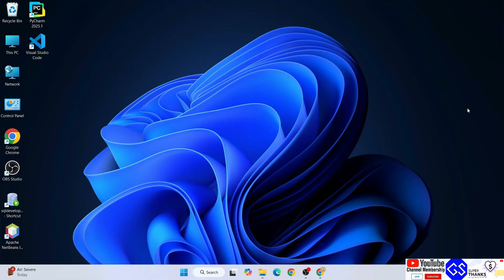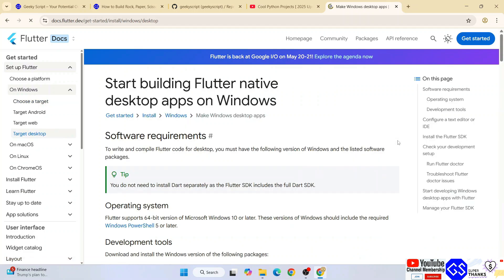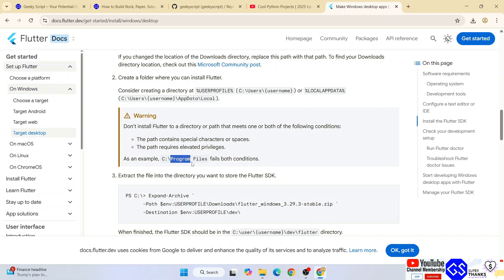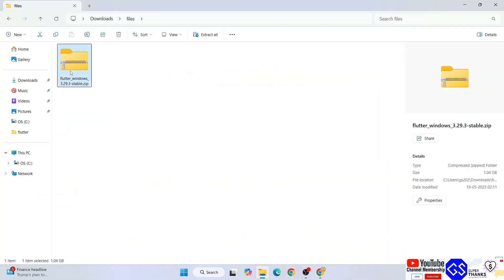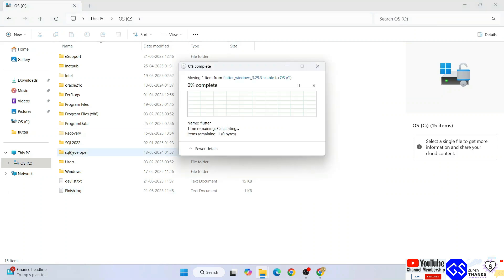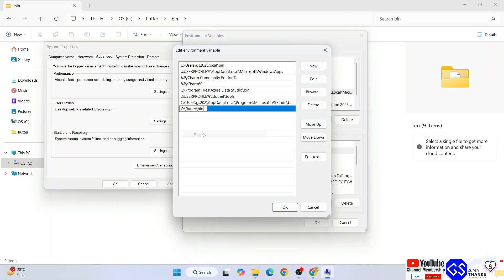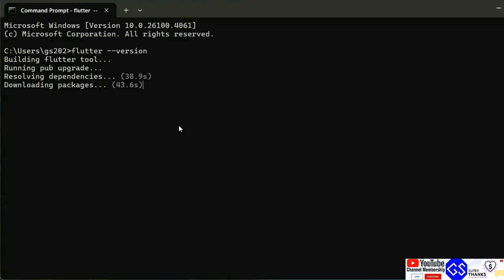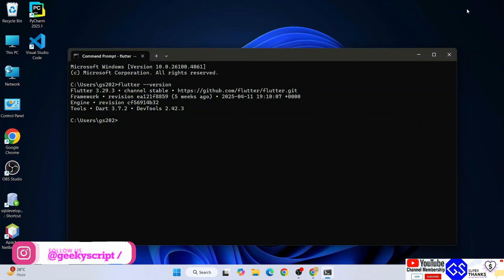How to Install Flutter on Windows 10/11 [ 2025 Update ] Flutter Setup Tutorial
Hello Everyone! Today in this video I am going to step-by-step guide you on How to install Flutter on Windows 10/11. Windows (64-bit)

Now let's begin our Java Installation.

Step 1. How to Download Flutter
Go to this URL and click on get started

Find the installation file and then simply click on it for download.

Now, after downloading Flutte,r save the file to the disk and follow the next step for installation.

Step 2. Extract Flutter
After downloading, just extract the zip file and move it to C drive.

Step 3. Now, copy and paste the bin folder path of Flutter to the environmental path variables as shown in the video.

Topics addressed in this tutorial:
How To Download And Install Flutter On Windows 10/11 64 bit OS
Install Flutter on Windows 10/11
How to Install Flutter and Get Started
Set Flutter Environment Variable